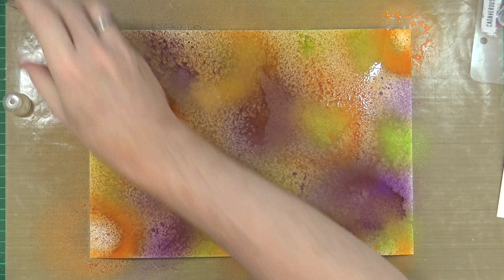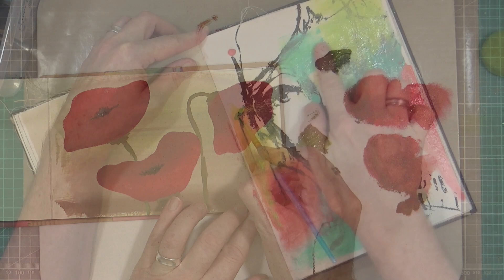Mike Deakin Art Channel Trailer Nov 2019